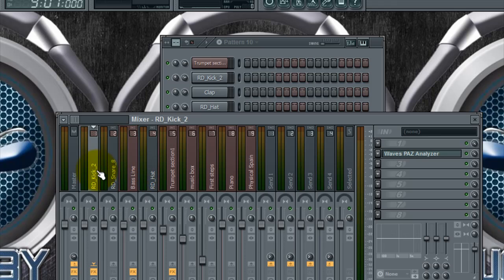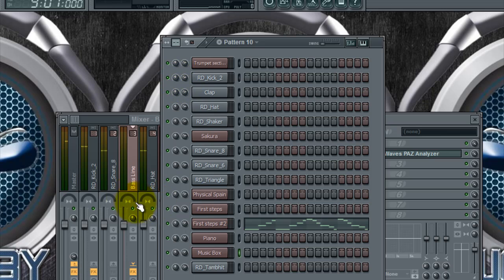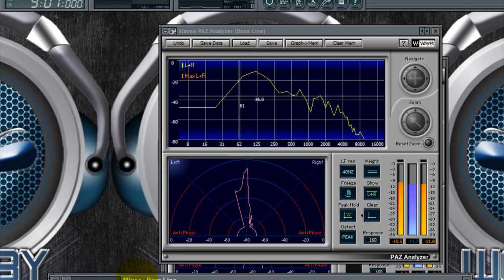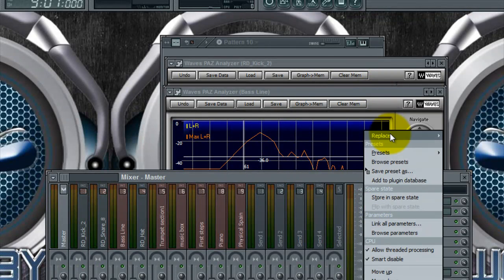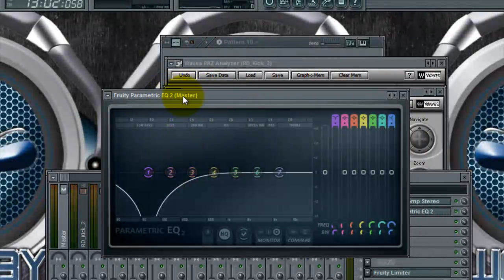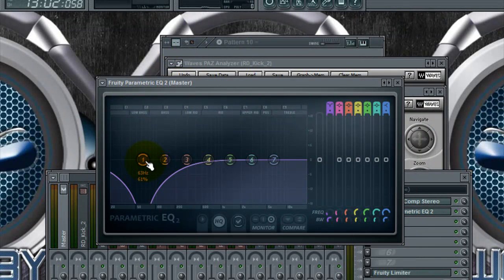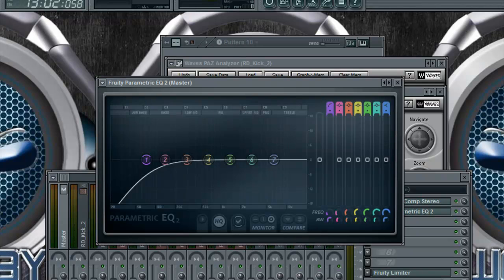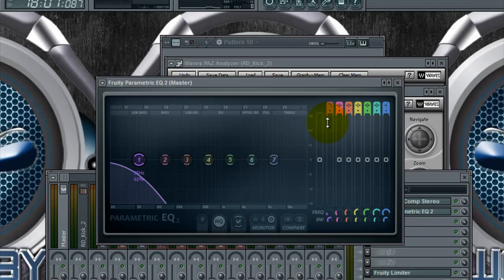Eq Tutorial By Webby part 1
I did these videos just to show how I use Eq.